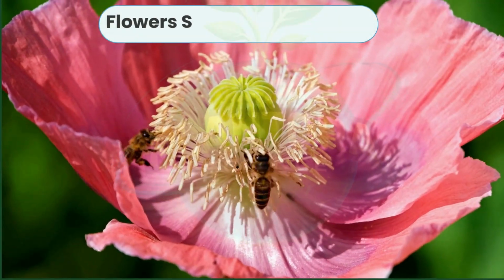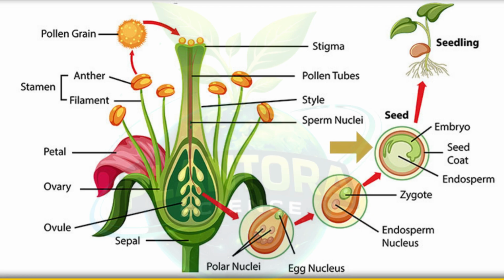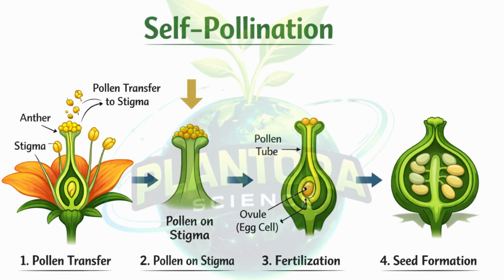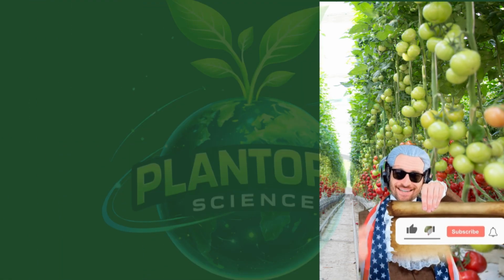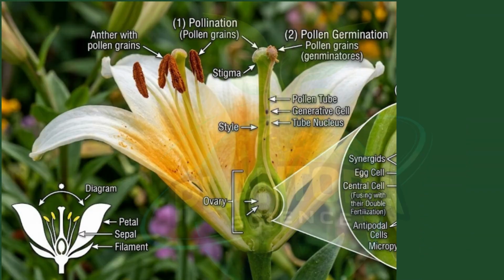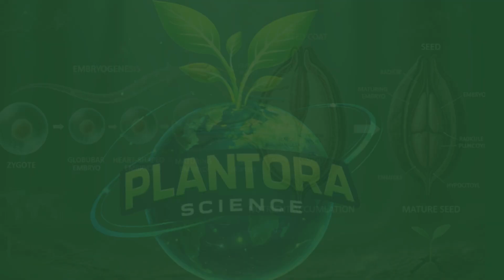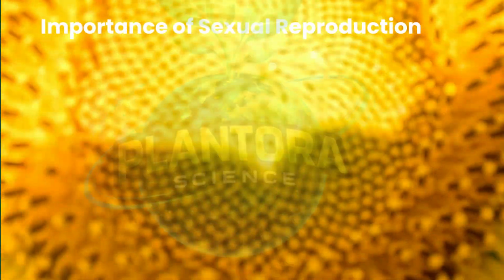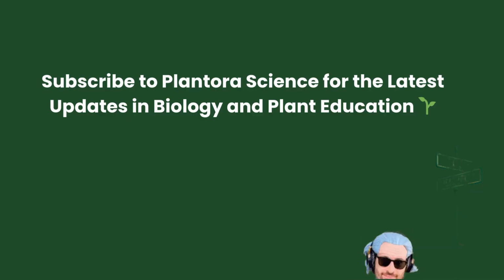Sexual Reproduction in Plants Explained | From Pollination to Double Fertilization 🌸 | Plantora Scin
🌍 How do plants create the next generation?
Have you ever wondered what really happens inside a flower during reproduction? In this detailed and visually engaging lesson, we explore Sexual Reproduction in Plants step by step — from pollination to fertilization, including the fascinating process of double fertilization and seed formation.

In this video, worldwide students will clearly understand:
✔️ Structure of male and female reproductive parts
✔️ Pollination process (self & cross pollination)
✔️ Pollen germination and pollen tube formation
✔️ Double fertilization in flowering plants
✔️ Zygote formation and seed development

This lesson is specially designed for school, college, and higher education students worldwide, using clear explanations and microscopic-level understanding to make complex biology simple and engaging.

If you want to master plant biology concepts in a clear, professional, and easy-to-understand way, you’re in the right place!

New educational videos are uploaded regularly to help students succeed globally.

SexualReproductionInPlants PlantReproduction DoubleFertilization Pollination BiologyEducation PlantoraScience Botany ScienceForStudents🌍 How do plants create the next generation?

Updated educational videos are uploaded regularly to Guide students succeed globally.